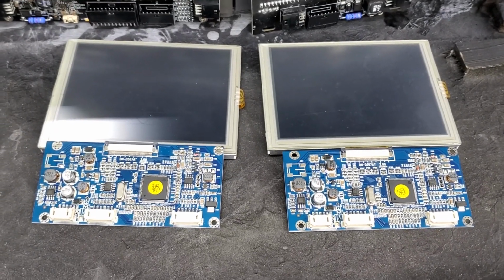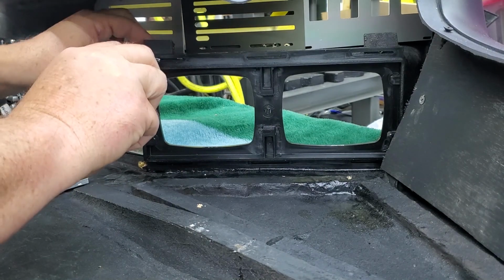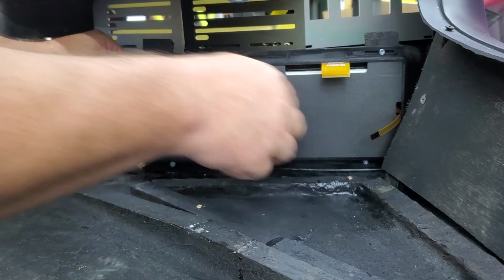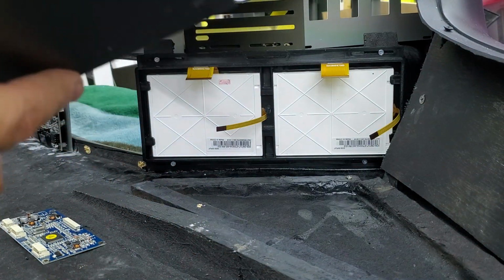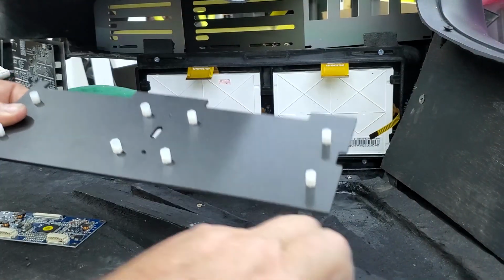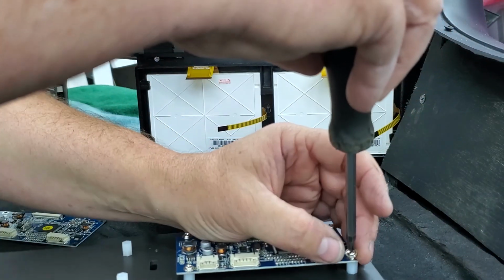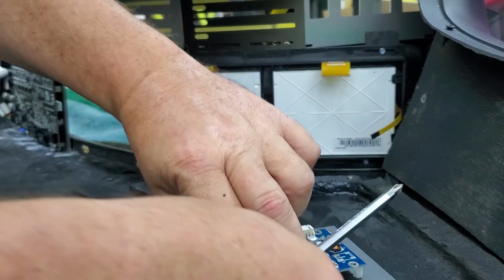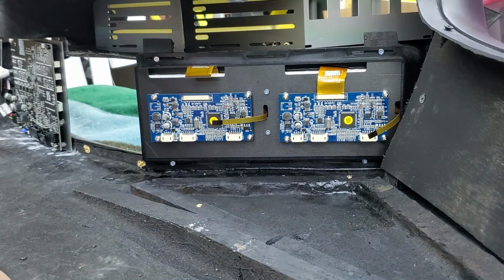Installing LCDS and Frames in Knight rider Season 2 Dash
How to install LCD Frames and Screens in the Knight rider Season 1 Dashboard